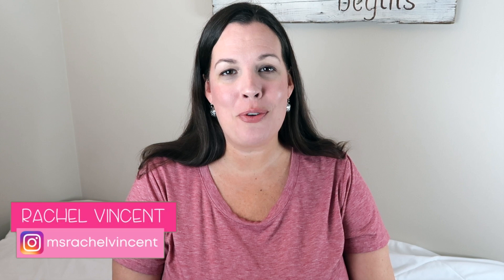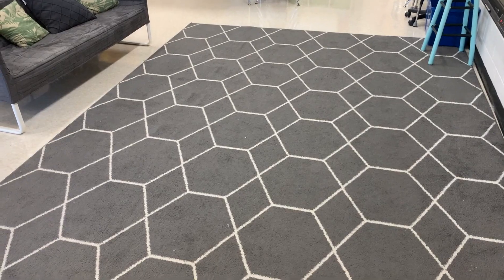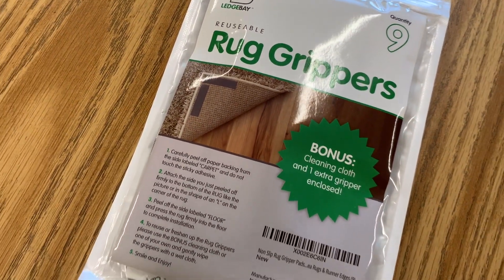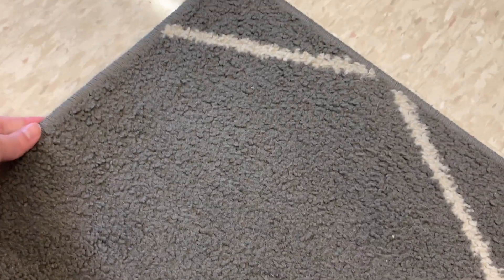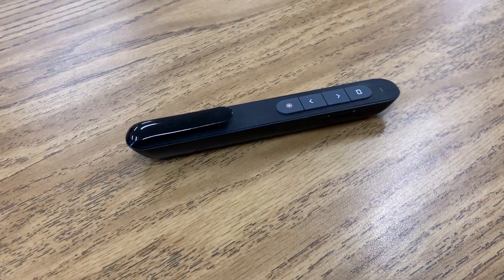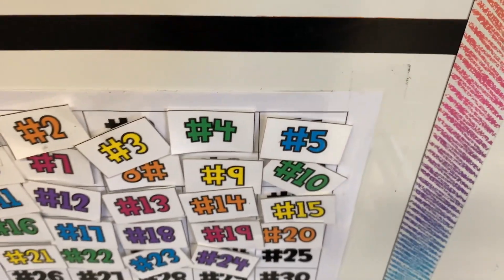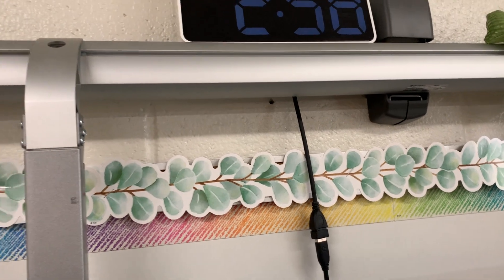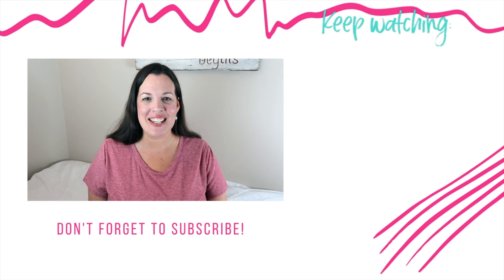Amazon Must-Haves Items for Teachers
A teacher’s best friend is Amazon!  If you need something for your classroom, just a few clicks and in a few days you’re using it in your classroom!!  My classroom is full of Amazon purchases, but these are a few things that you may not have thought about!

♡Mentioned♡
Carpet Grips
Tack-It Glue
Neck Fan
Scratch Off Stickers

All my classroom favorites

🌟 Does classroom management feel like a mystery to you? I've got you! Sign up below to receive the ultimate guidebook! This free guidebook will walk you through everything you need to have in place to run an effective and efficient upper elementary classroom! Grab it here: